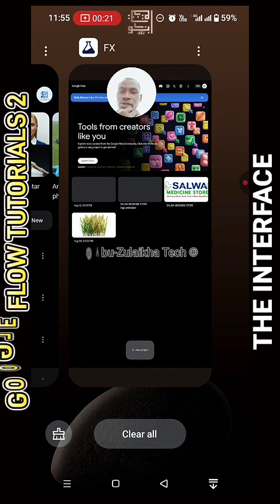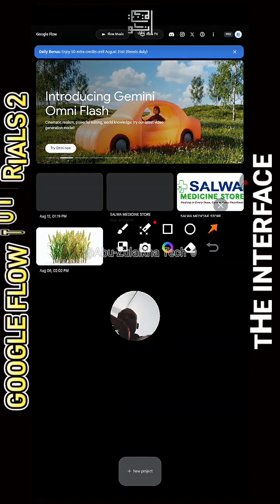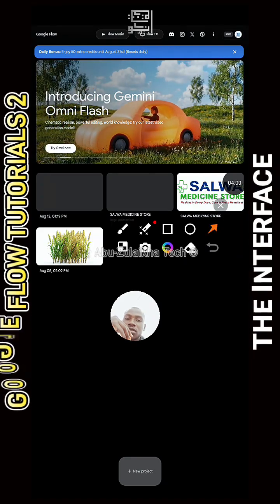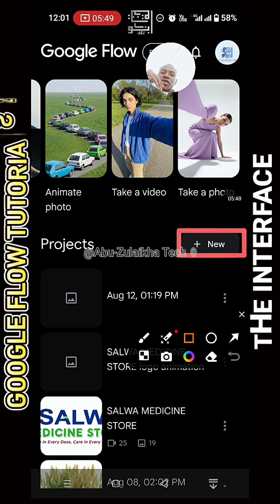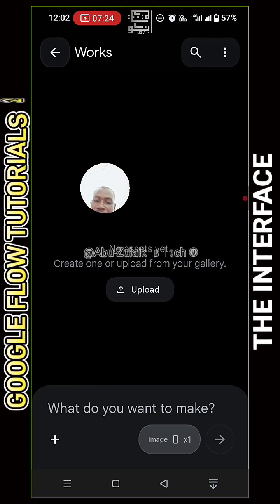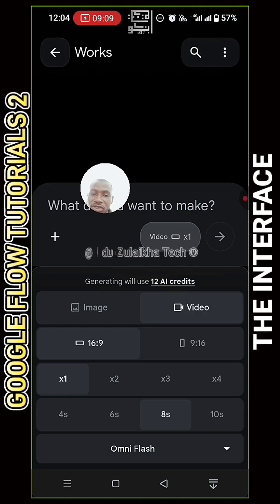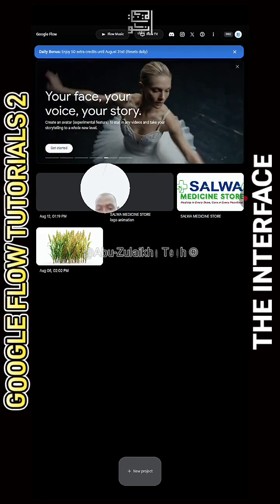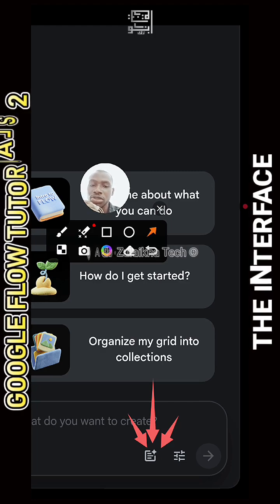How To Create A New Project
How to create a new project in Google Flow